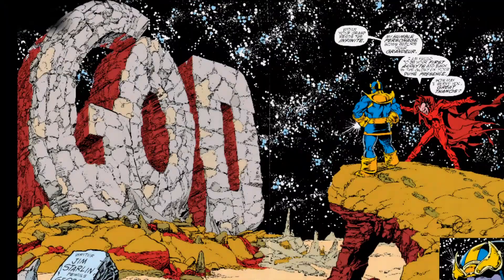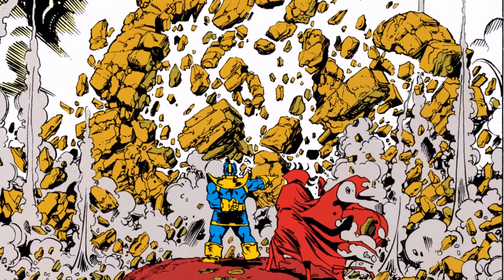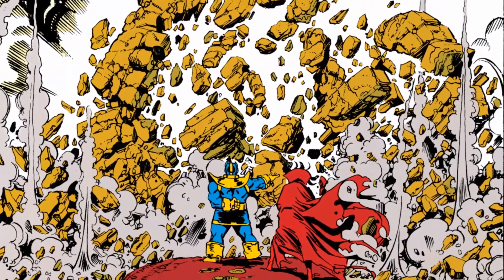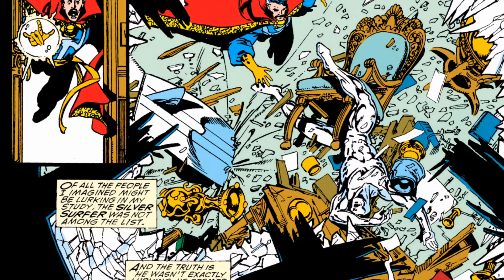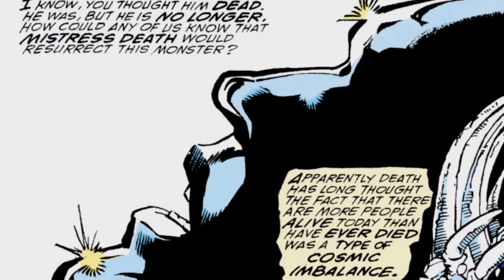Infinity War vs Infinity Gauntlet (movie vs comic)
Review and comparison of Infinity War and Infinity Gauntlet